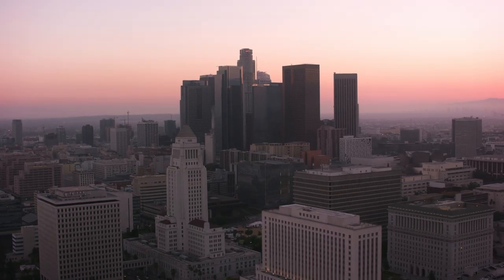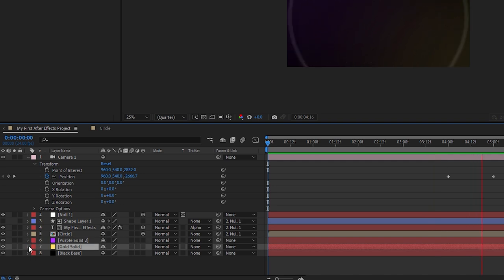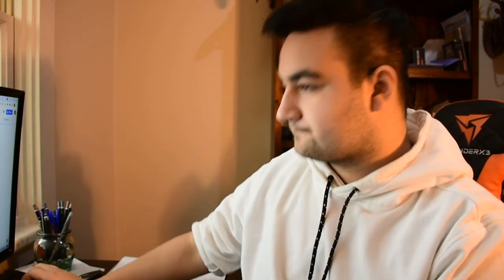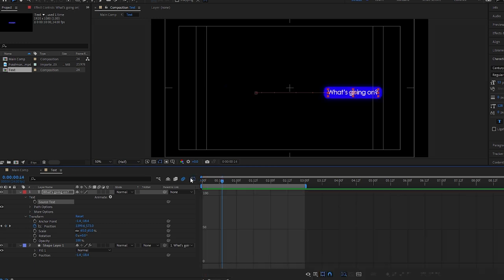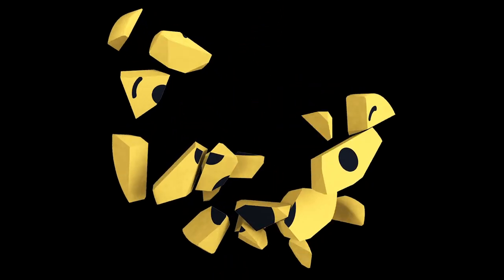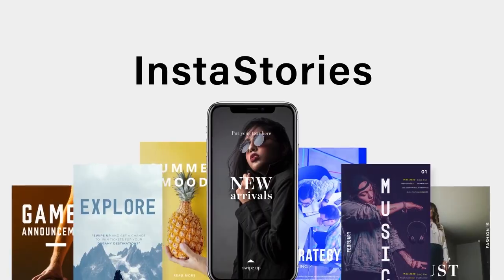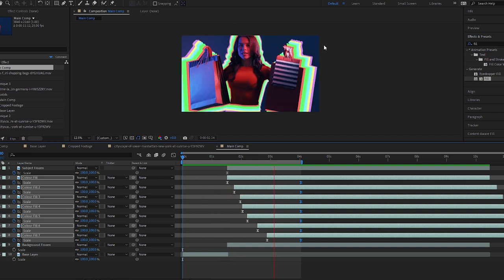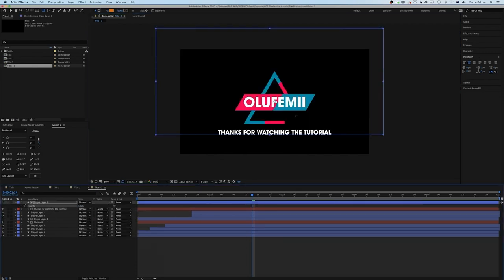Paid to Learn After Effects | Beginners Series Episode 1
I'm paying beginners to learn After Effects using videos from our channel teachers.

Winston is a film student that only started using Adobe Premiere Pro a few months ago, and he's NEVER  opened After Effects.

And best of all I paid him for his time.